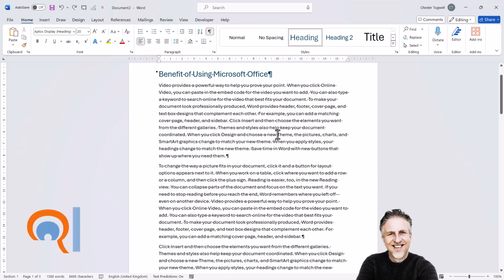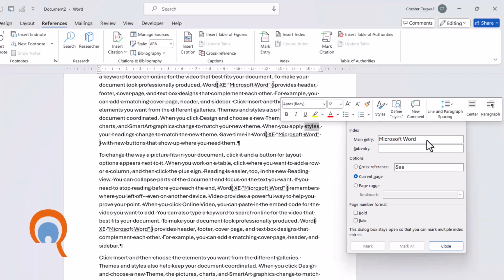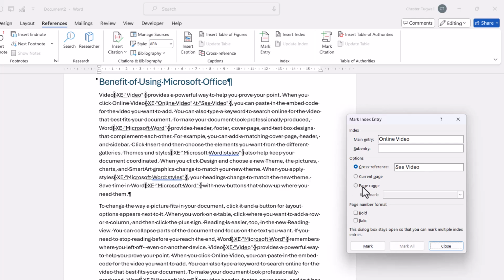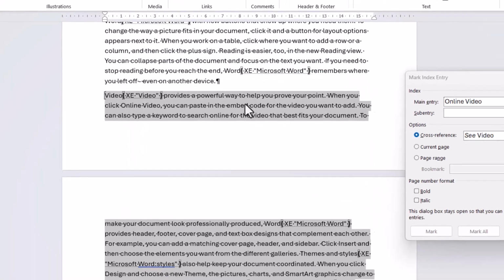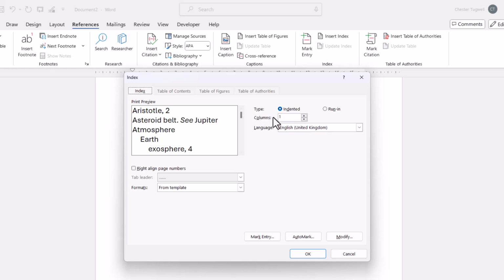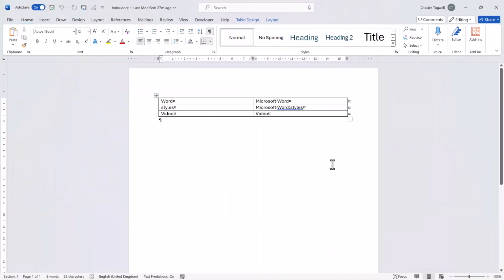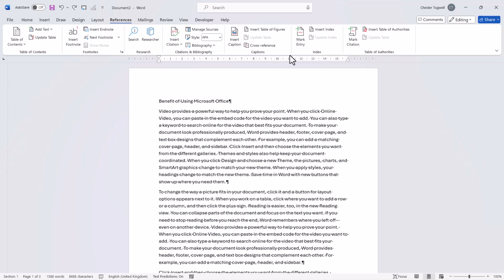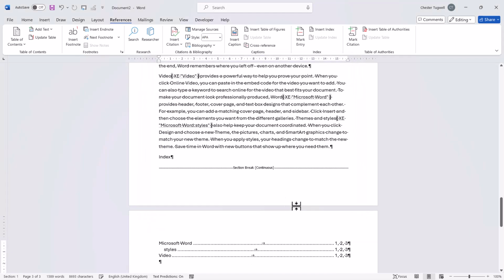How to Create an Index in Word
In this Microsoft Word video tutorial I explain how to create an Index.

🕰️ Timestamps
00:00 Introduction
00:09 Mark entry with Page Number
00:47 Mark entry as Subentry
01:35 Mark entry as Cross-reference
01:51 Mark Entry as Page Range
03:00 Inserting the Index into your document
04:01 AutoMark entries